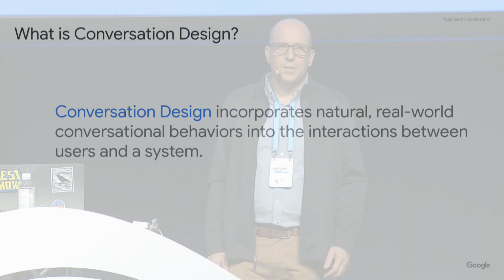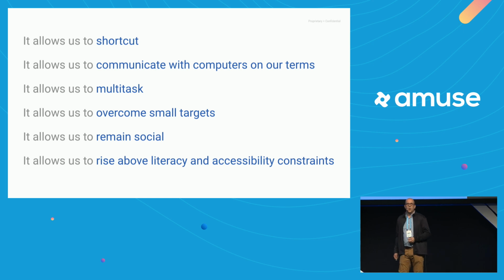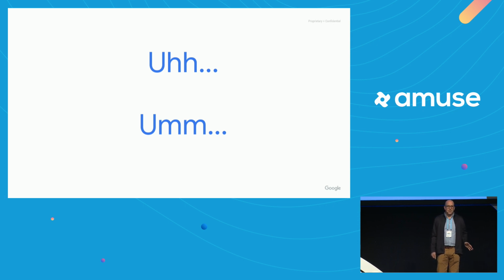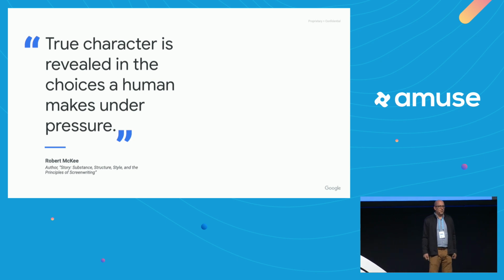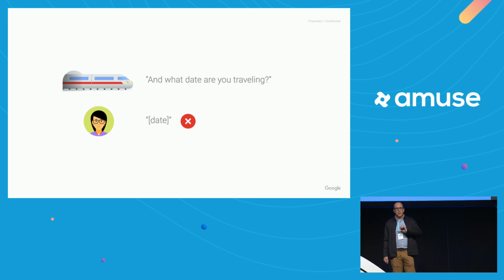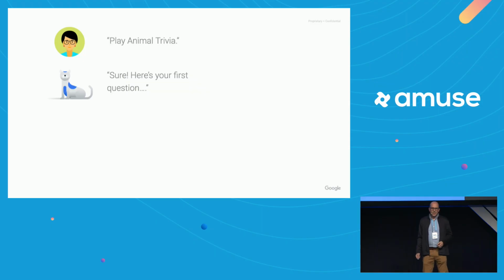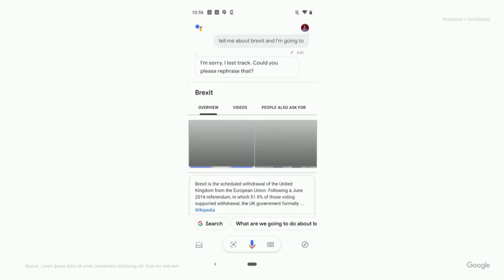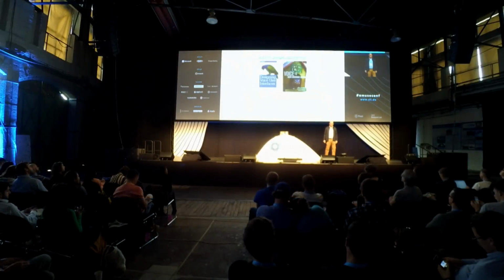Navigating the Hurdles of Conversation Design - Jon Bloom | Amuse 2019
📬 Sign up to our newsletter so you won't miss the updates about the next Amuse UX Conference

Human conversation is imperfect. We mishear each other, ask for clarification, stumble over words, and sometimes start over. These imperfections are not unusual. They're a natural part of dialogue. Because of these challenges, conversational technologies need to go beyond simple 'error handling' and embrace the rocky paths to task completion. This talk will discuss the challenges inherent in conversational interfaces and review graceful, humane ways to circumvent them, both from a design and research perspective.